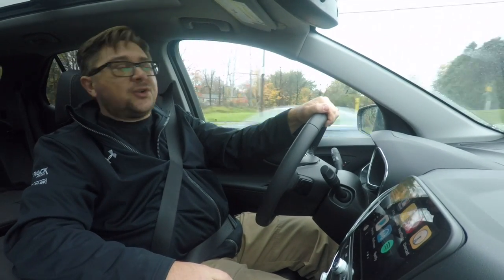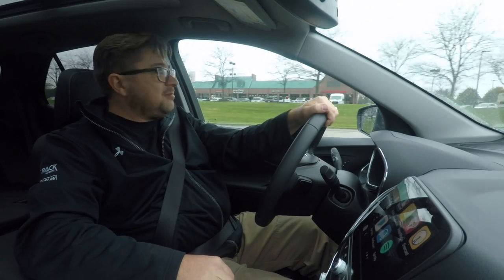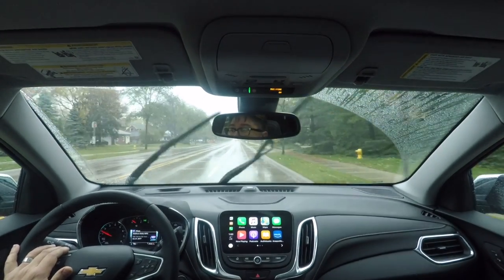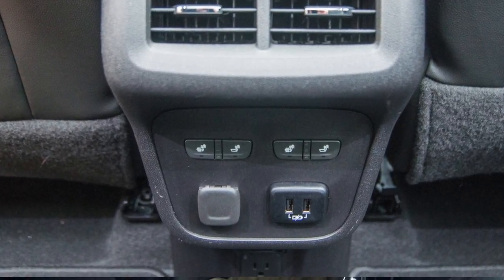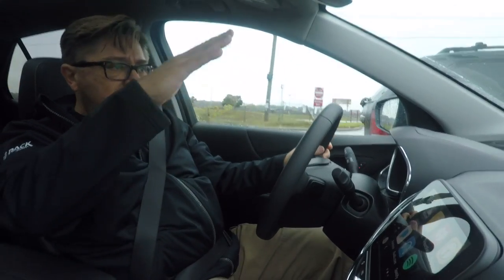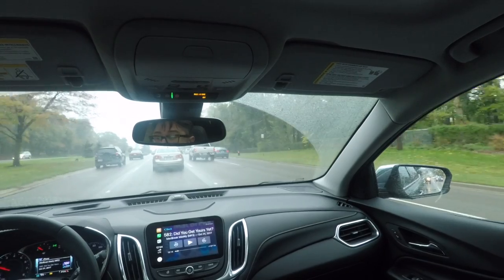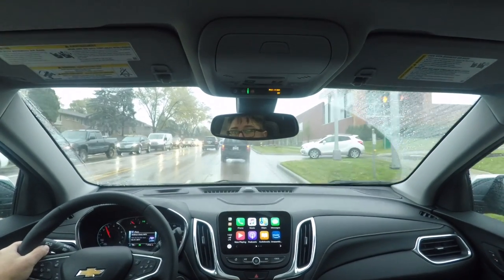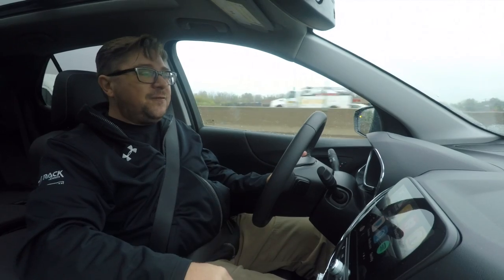Real World Review 2018 Chevy Equinox: Back In The Game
Other than the Silverado, the Equinox is the best seller in Chevrolet lineup.  In a modern world that is crossover crazy, GM had brought an all-new platform to do battle with the likes of the Honda CR-V, Toyota RAV-4, Volkswagen Tiguan, Mazda CX-5, Nissan Rogue, Kia Sportage, Hyundai Santa Fe Sport and the Ford Escape.

How does this 2.0-liter turbo four-cylinder in Premier trim stack up?  That's what we find out on this episode of Rumblestrip.NET and Ten Minute Test Drive.